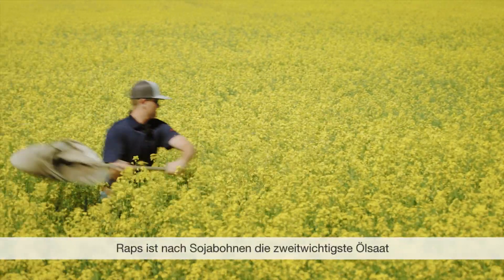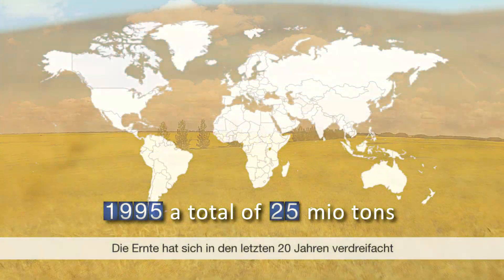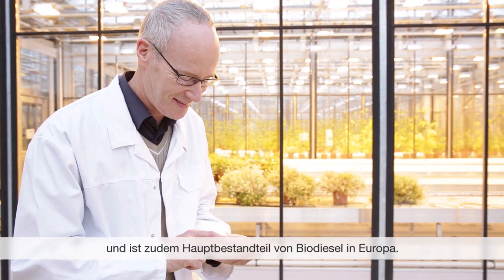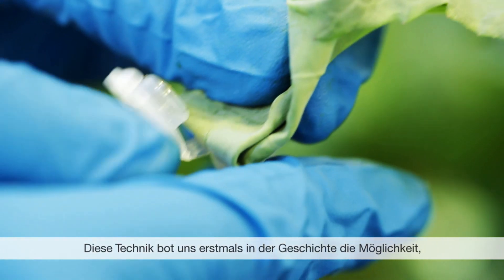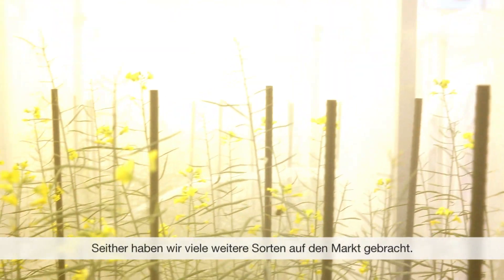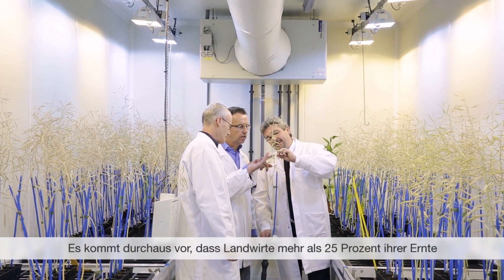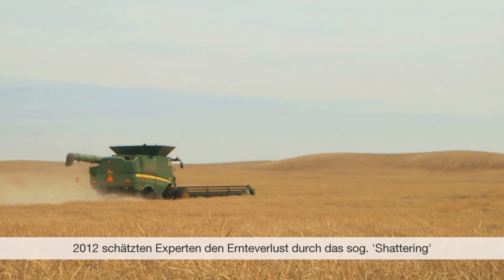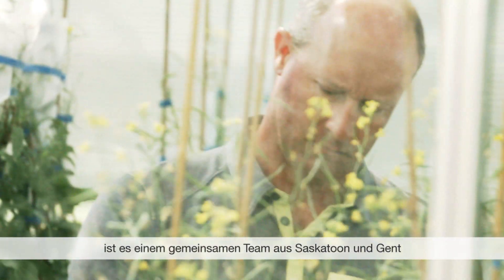Weniger Verluste bei der Ernte von Raps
Rapsöl ist das gesündeste Öl für den Menschen, doch die Ernte ist extrem herausfordernd. Hohe Ertragsverluste für Landwirte sind Normalität. Bayer hat nun eine neue Rapssorte entwickelt, die hier Abhilfe schaffen soll.